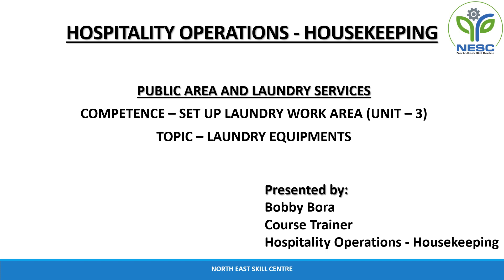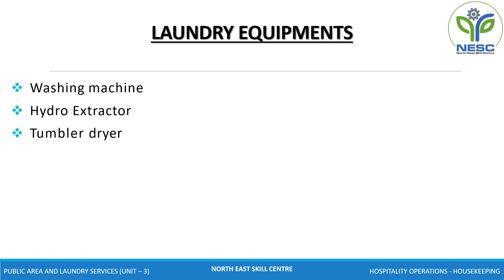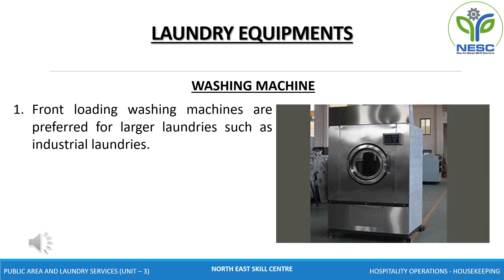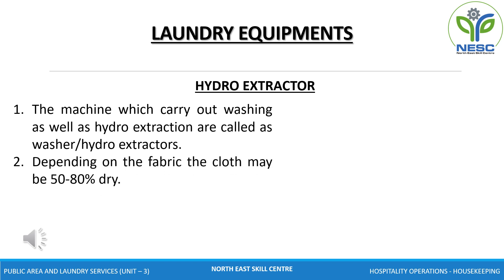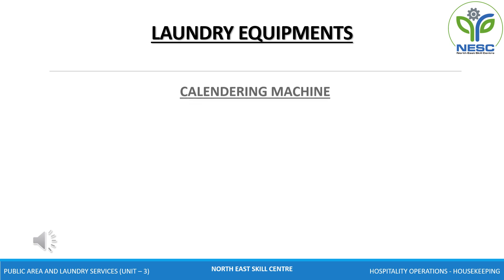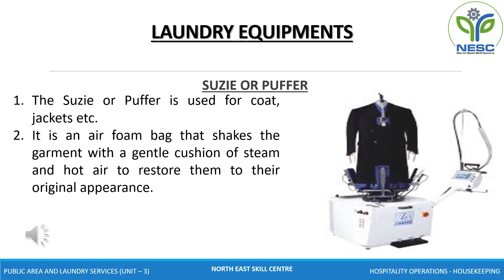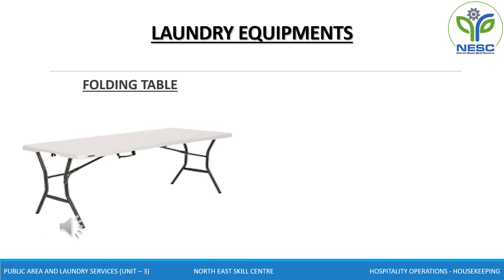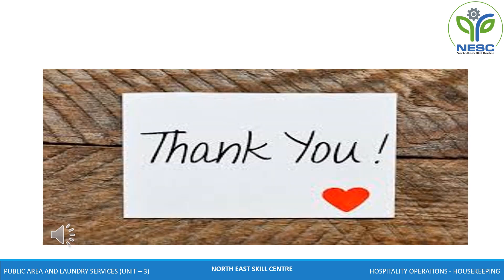Hospitality Operations Housekeeping LAUNDRY II